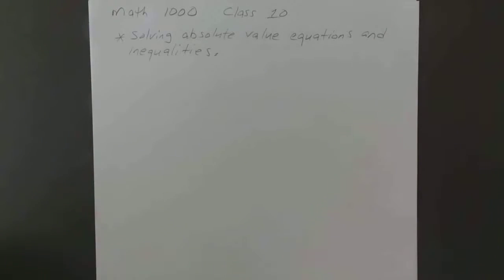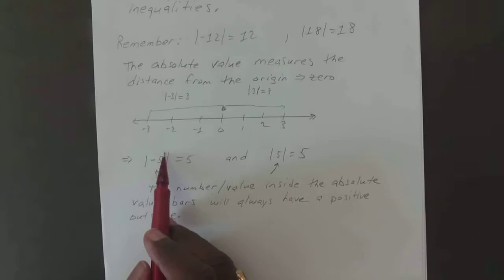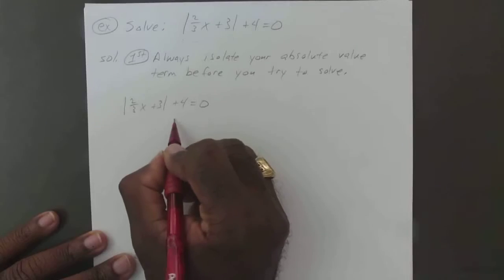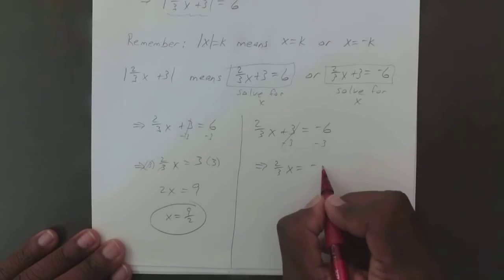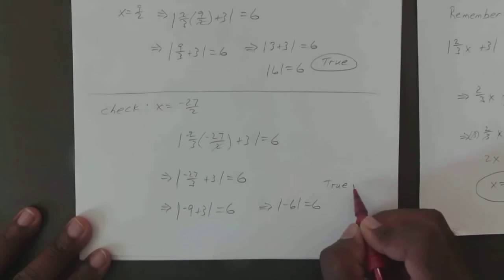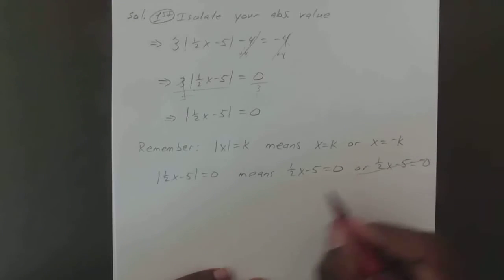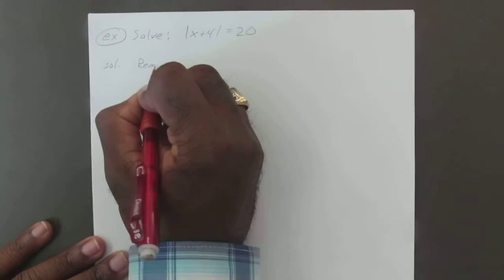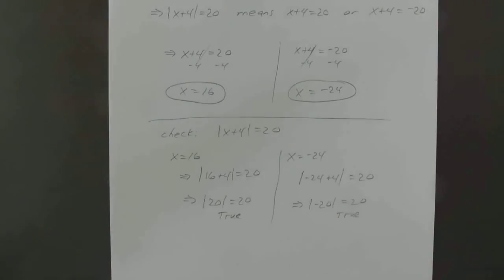1000 Class 10A